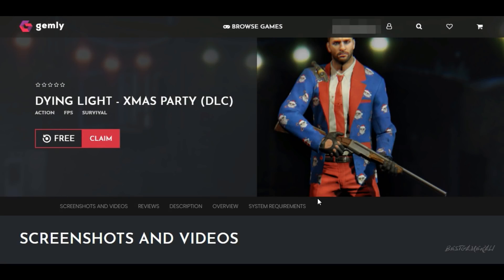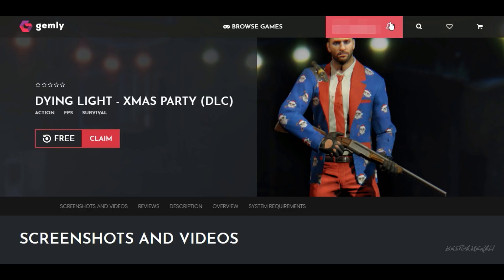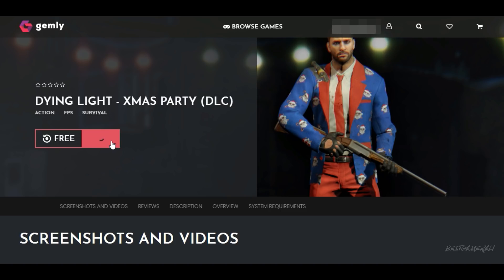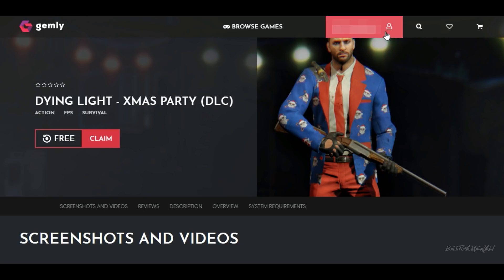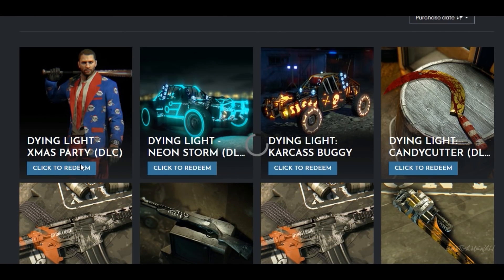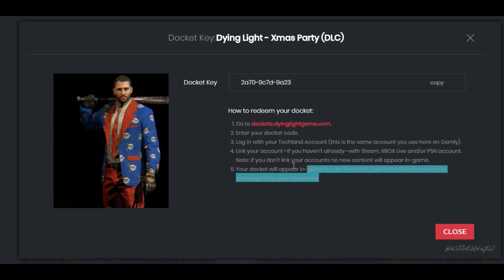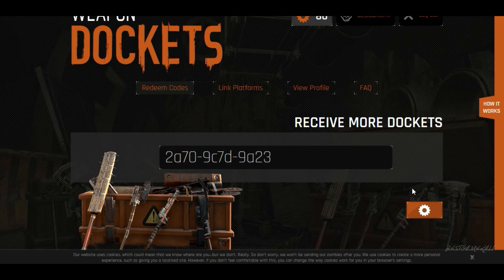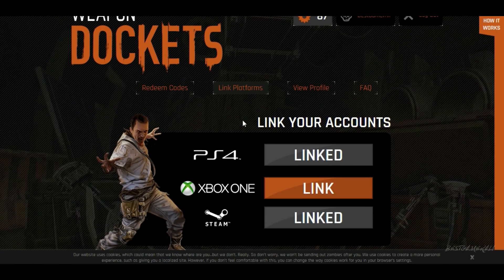How To Get Xmas Party Outfit - Dying Light | Christmas Special | Gemly Exclusive DLC